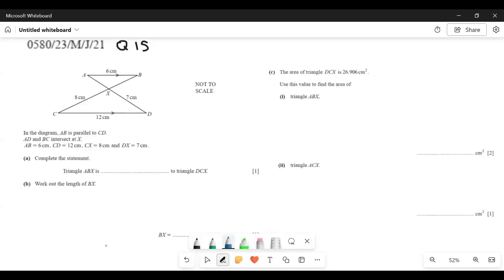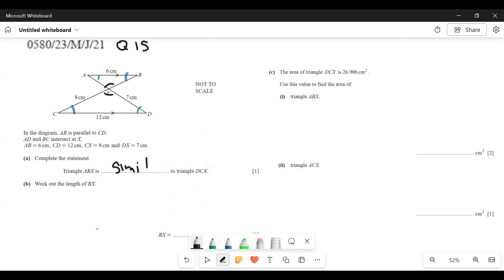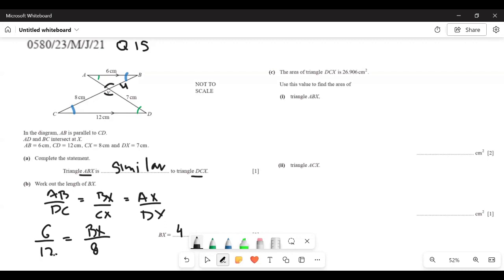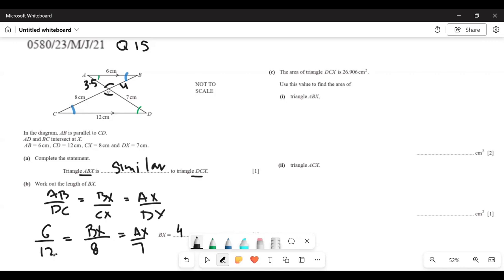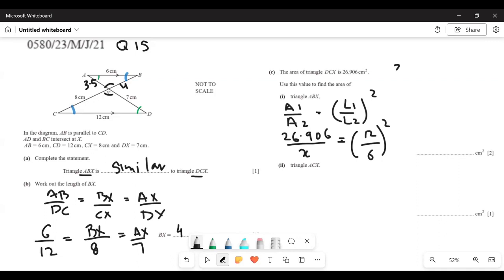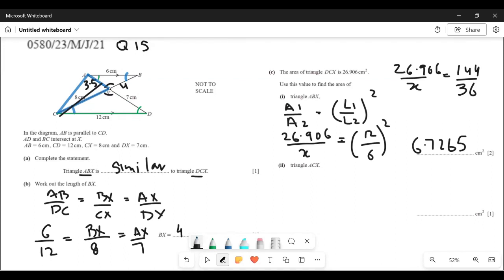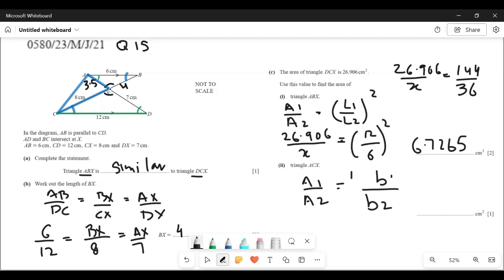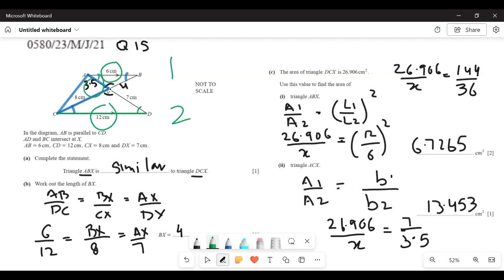Area in similar triangles (tricky question) IGCSE Mathematics 0580